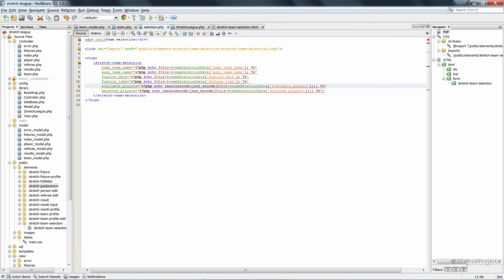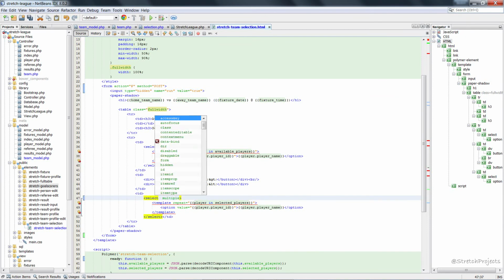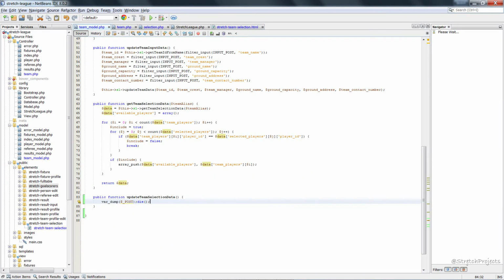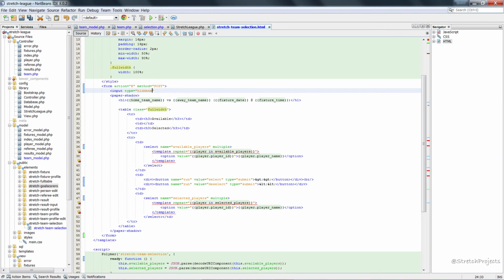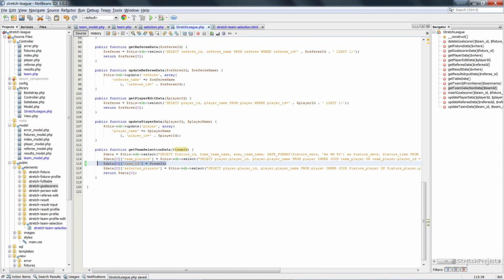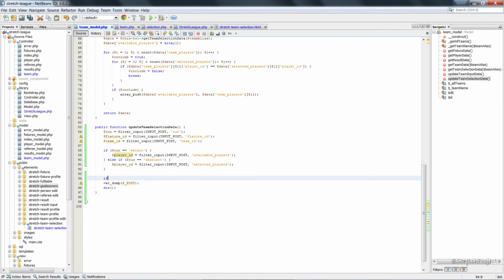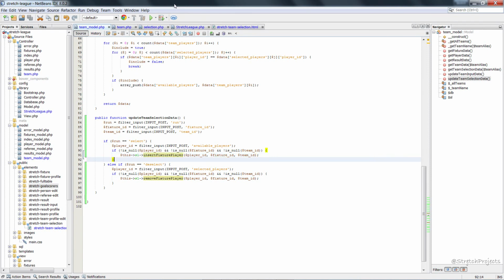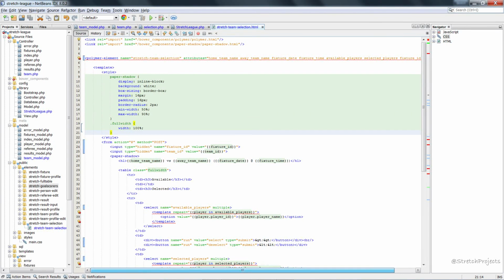Player selection p2 (input) | PHP MVC Soccer League with Polymer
Accepting and processing input for our player selection screen